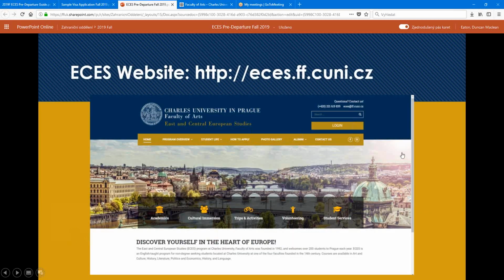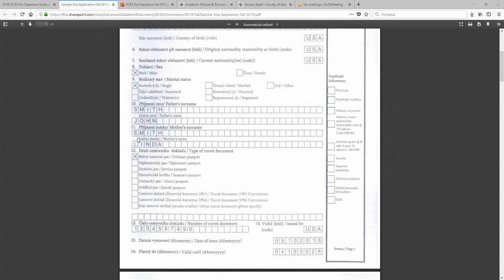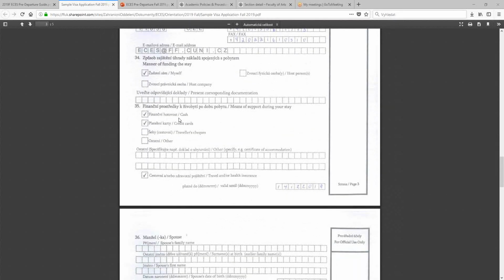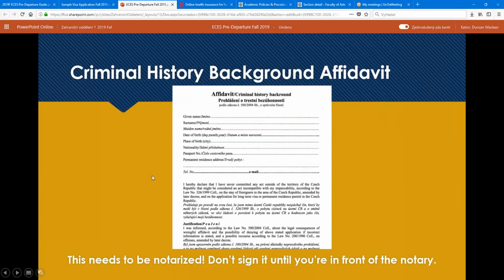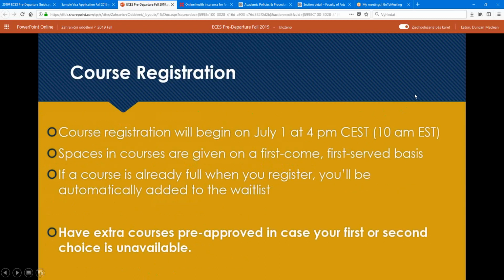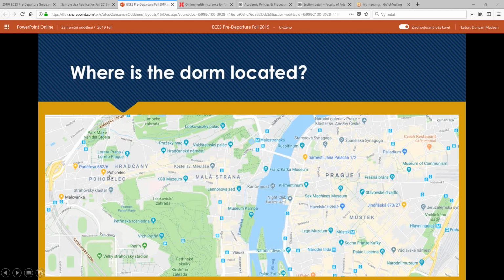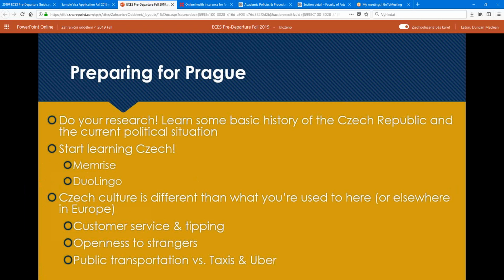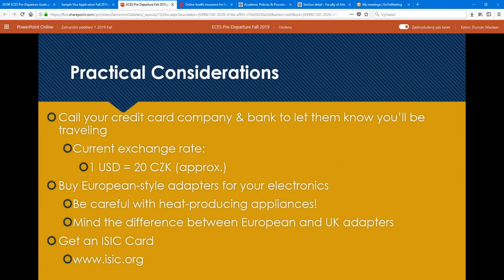ECES Pre Departure Webinar - Fall 2019 - May 2nd, 2019